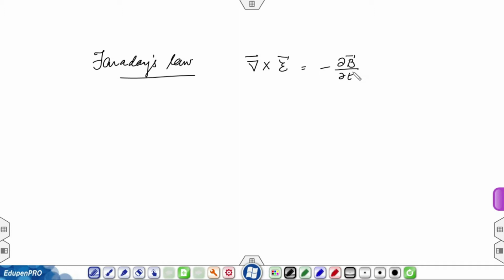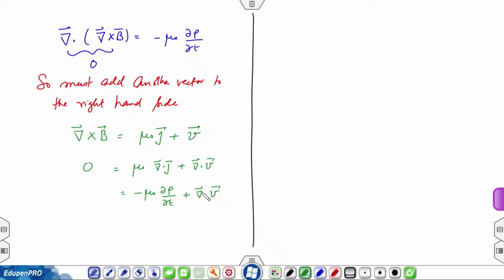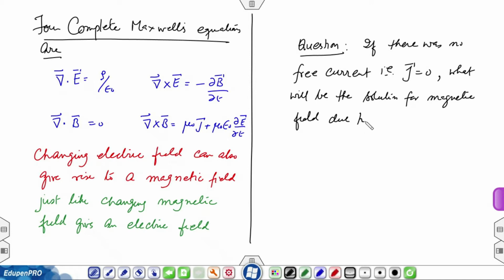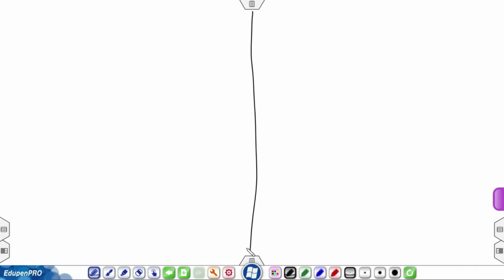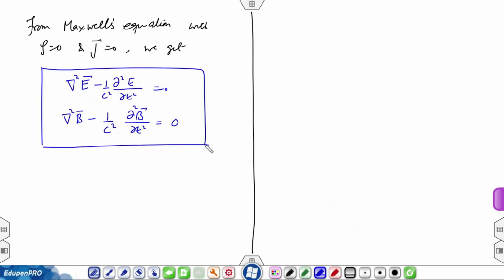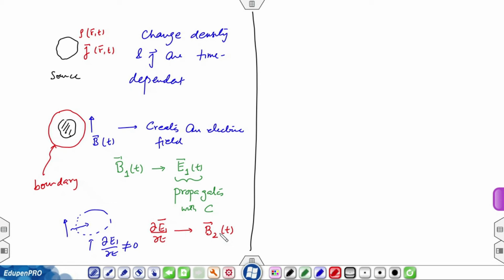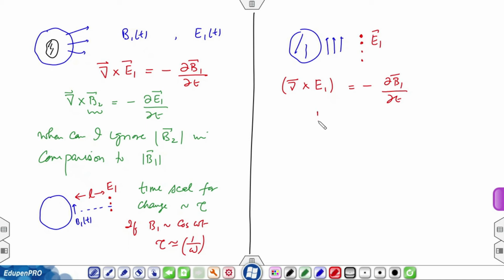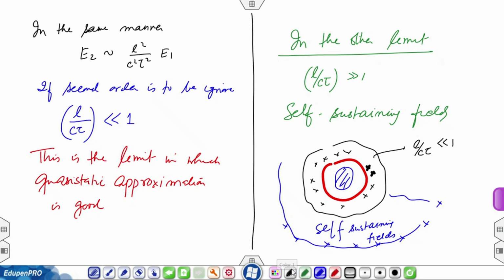Week6 L1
Displacement current and employing it in the quasi-static approximation

Further clarification:  While describing the quasi-static approximation from 20:00-21:00, I have given a description that wherever E_1travels, its derivative is non-zero in that region, which is true.  However, it also produces a magnetic field B_2 in the regions where it is initially produced and therefore acts as a source of the magnetic field B_2.  This picture closer to how quasi-static approximation is explained a little later.